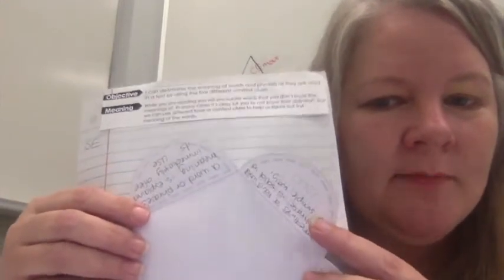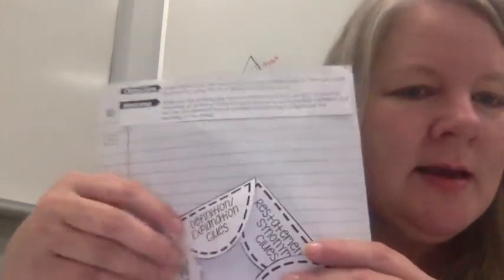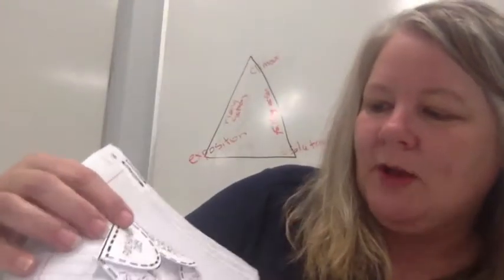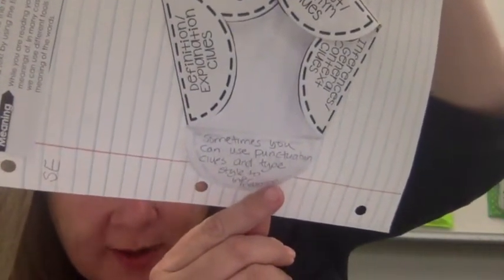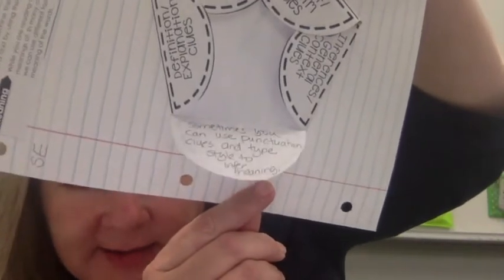TNS Sept 23